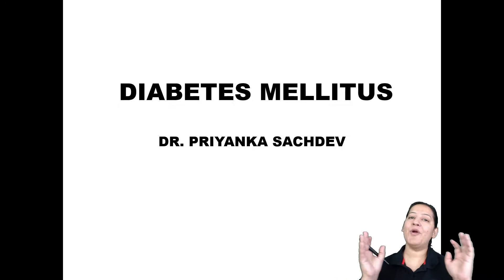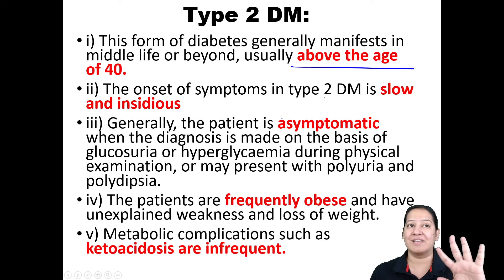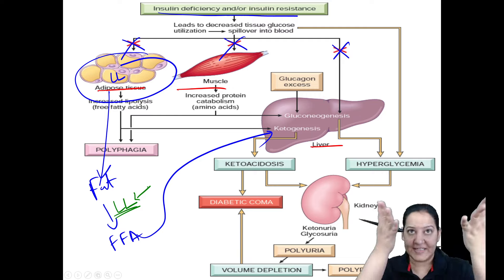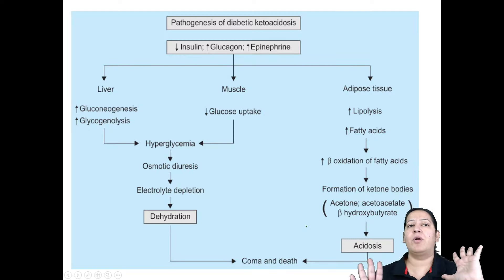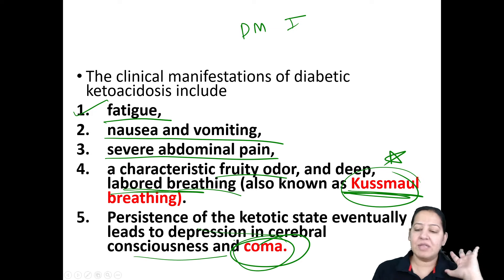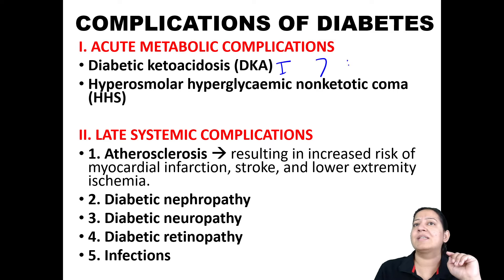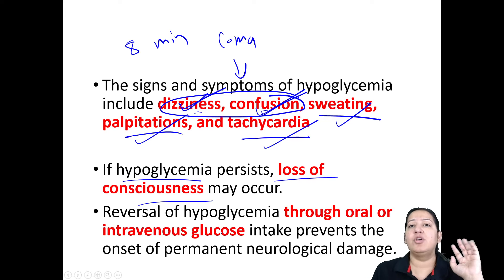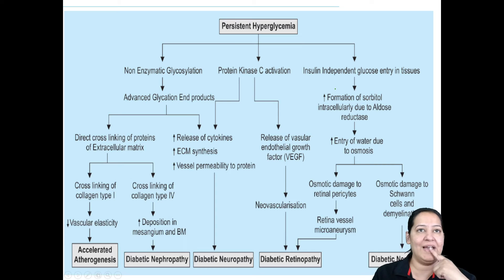Diabetes Mellitus - Integrated Series | Complications and Diagnosis | Part 4 | Dr.Priyanka Sachdev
In this session, Dr.Priyanka will be teaching about Complications and Diagnosis from Diabetes Mellitus & Integrated Series For NEET-PG 2022

👉🏼Call Dr. Priyanka’son Teams 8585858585 and take your NEET PG  Preparations to the next level.

Dr.Priyanka has completed her MD Surgical pathologist with a keen interest in medical teaching (8+ years of teaching exp.) she has done her MD from Tata Memorial Hospital.

Iconic:
Unacademy & PrepLadder

With Unacademy
All Resources Included in PLUS Subscription
- Live Batches
- Recorded Classes
- QBank & Notes*

With PrepLadder
All Resources of Dream Subscription
- Video Lectures
- QBank 3.0
- Rapid Revision
- Snapshot & Treasures